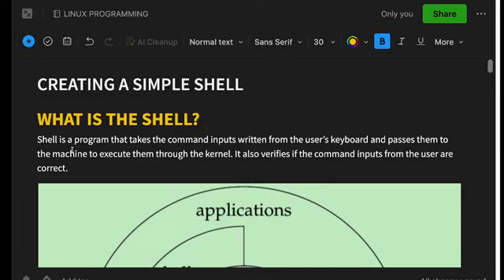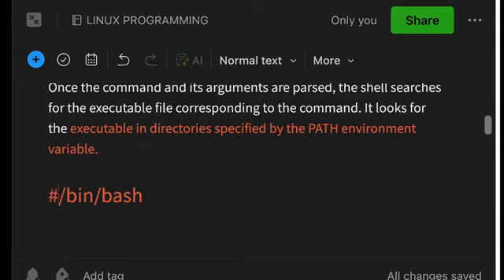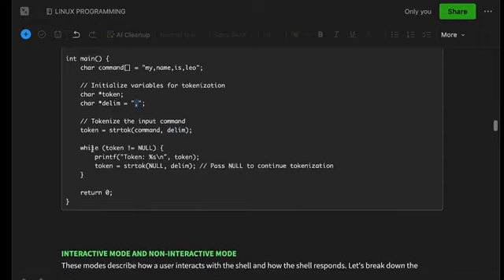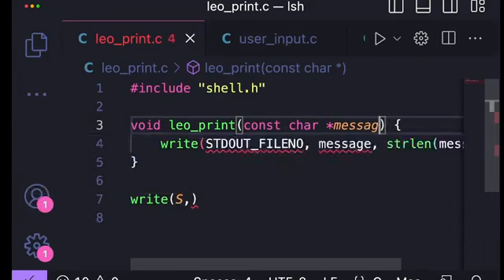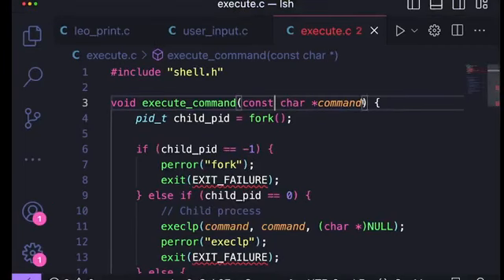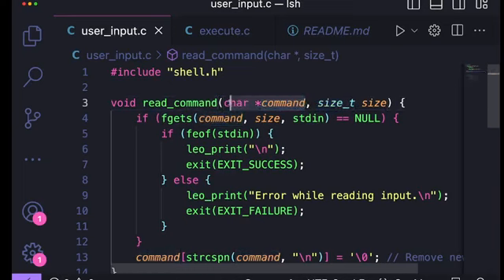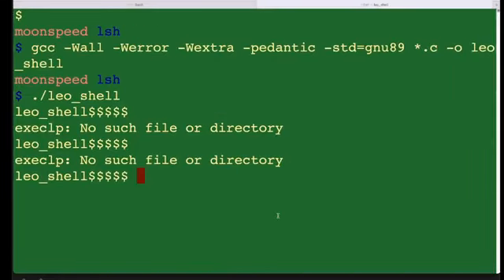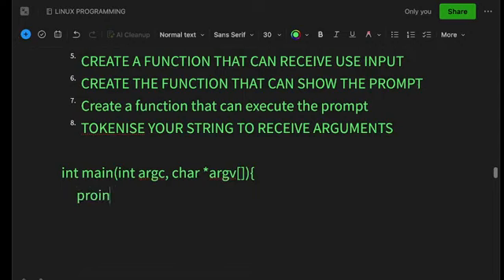simple shell part 2